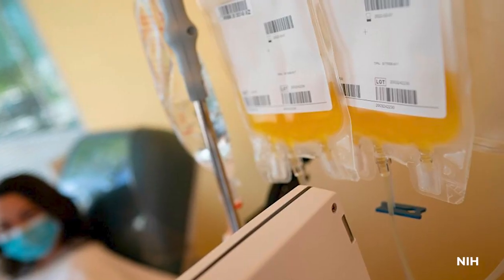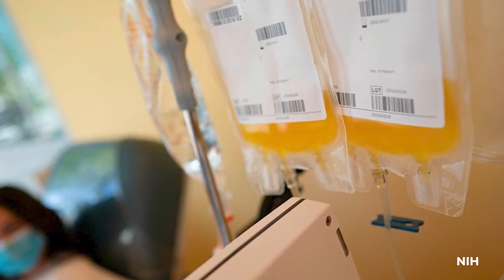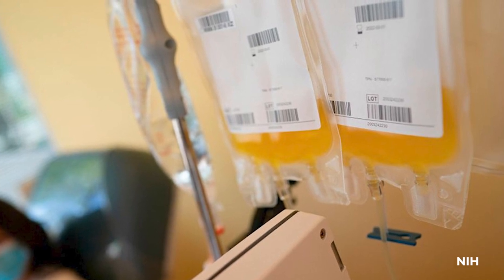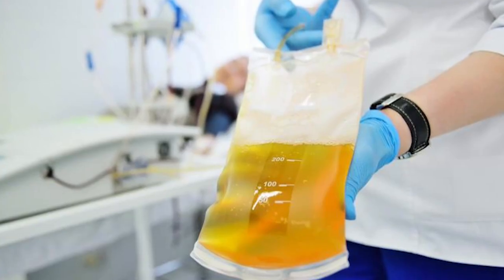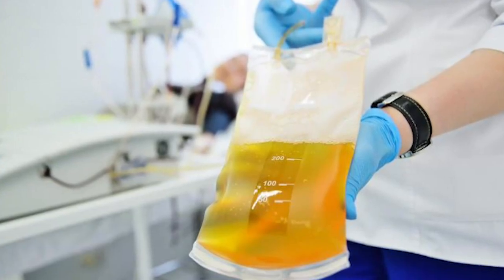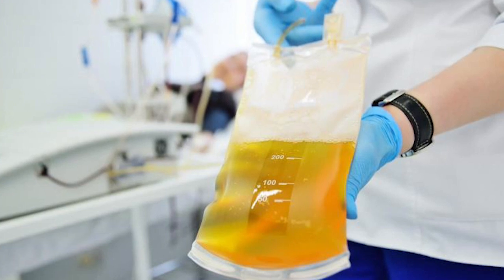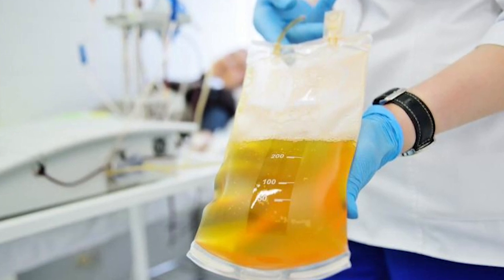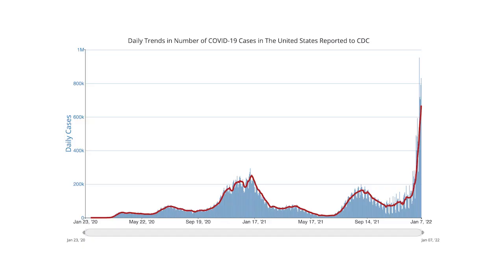Convalescent plasma’s potential as COVID-19 treatment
Using plasma of patients convalesced from COVID-19, whose blood contains antibodies against the disease-causing SARS-CoV-2 virus, has been touted as a promising treatment for some patients with signs of infection.